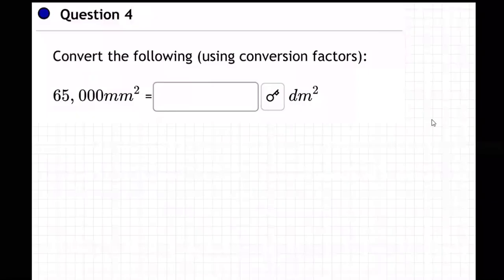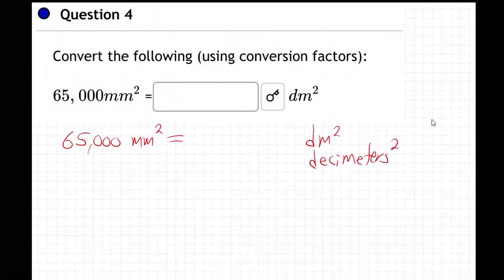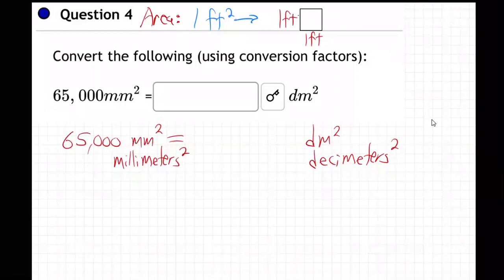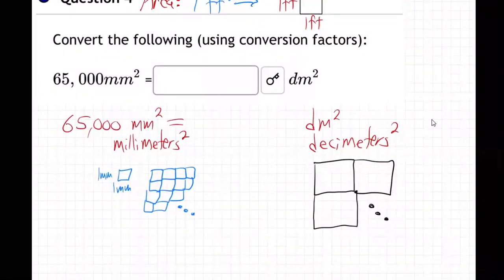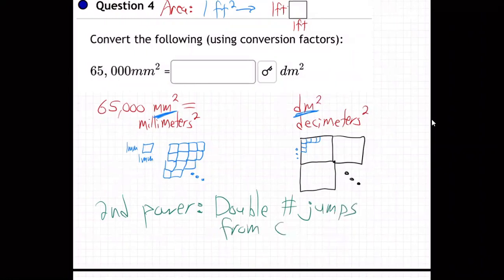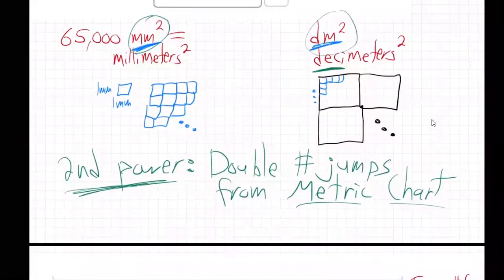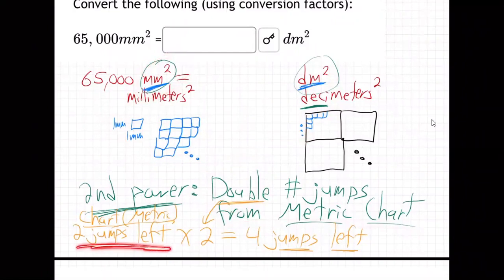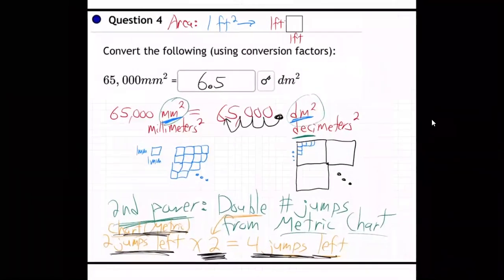m10b-unit 1 lecture hw 8 - 4